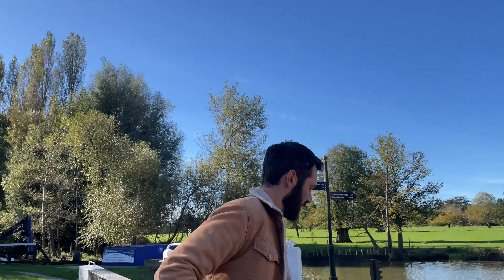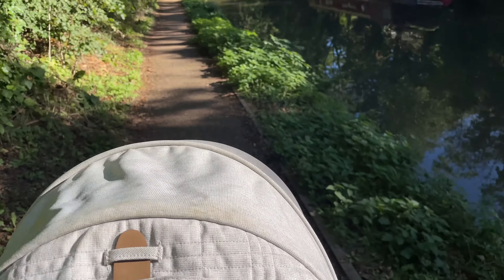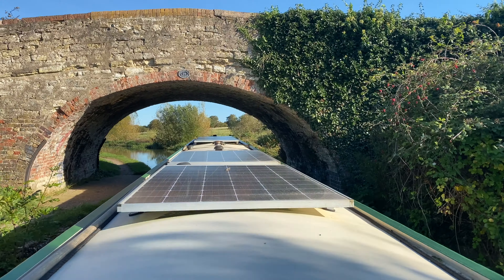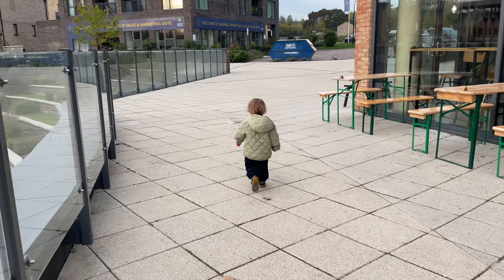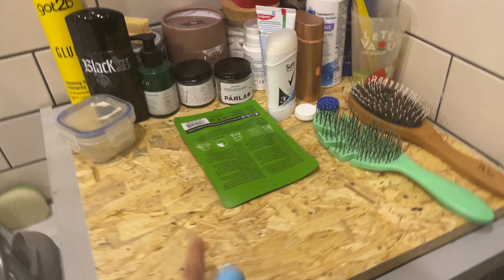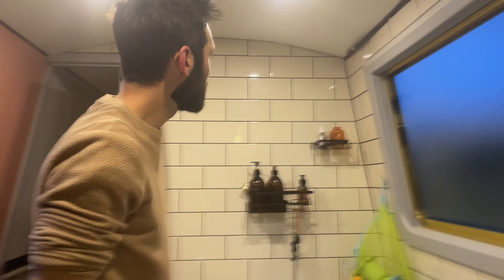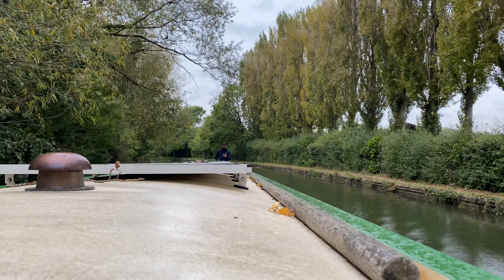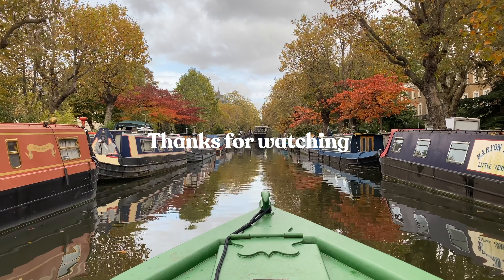20. The leak is back & the cruise continues towards London!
The journey continues towards our winter mooring & it's definitely starting to get a bit colder. We head over our first proper aqueduct - Iron Trunk Aqueduct and continue to have problems with water in the Hull. We will ever find the cause of it. We spend some time in Campbell Park, Milton Keynes and Fenny Stratford.

If you are new here, we are Doug, Chrissy and Sage, who have swapped living in rental accommodation to buying a home that is 60ft long and just 2 metres wide. We are sharing our journey as we learn the highs ad lows of boat living and everything in between. Thanks for joining us!

If you enjoy the videos and fancy giving us a little bit towards getting new equipment for better content you can buy us a little 'coffee' here: